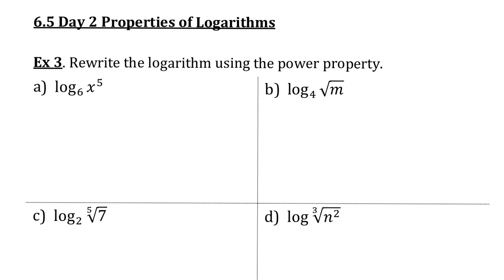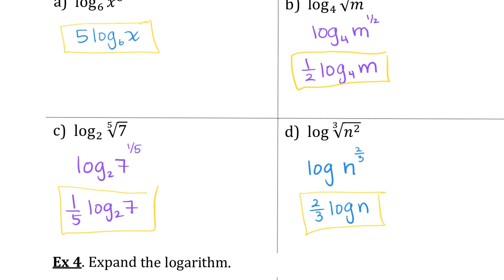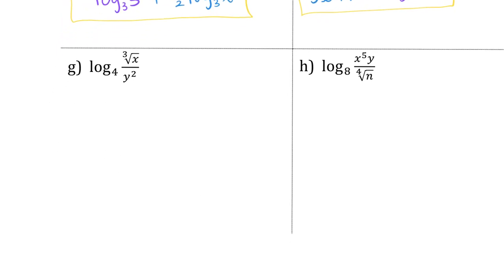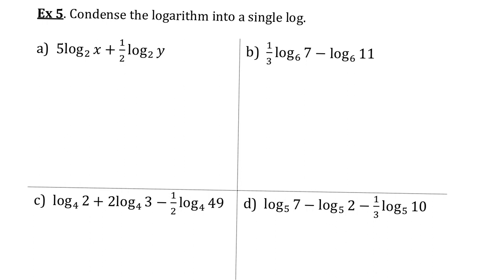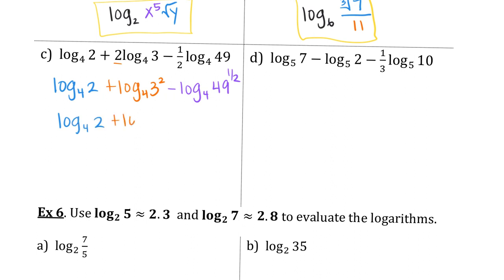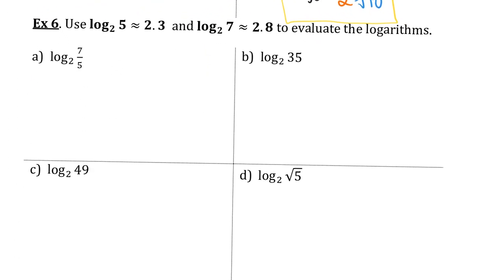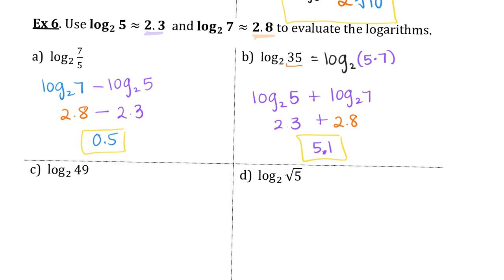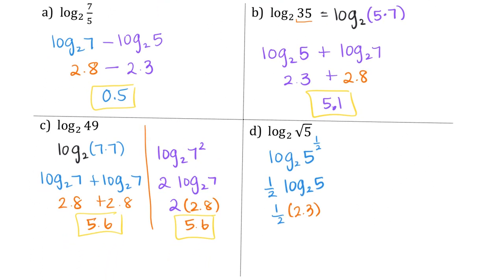6.5 Day 2 Properties of Logarithms